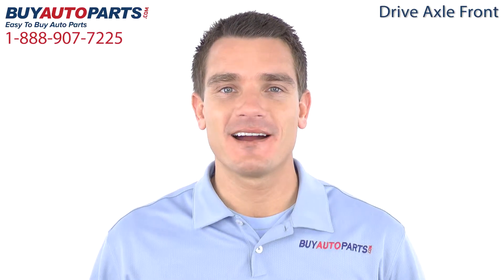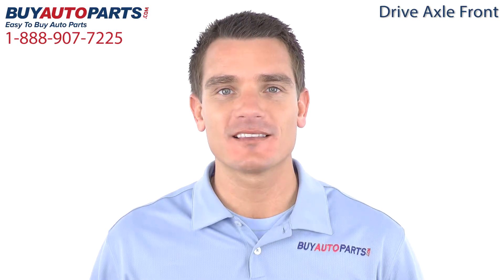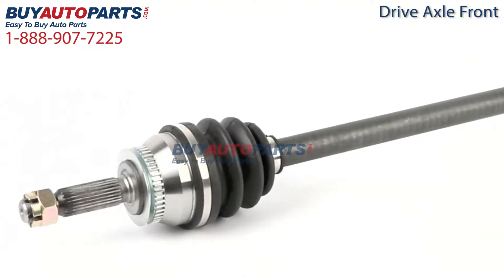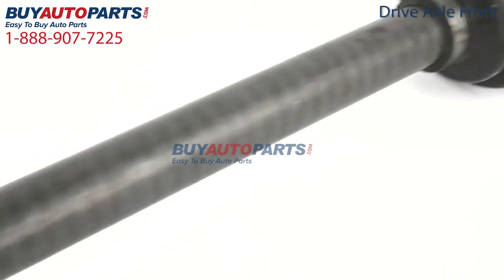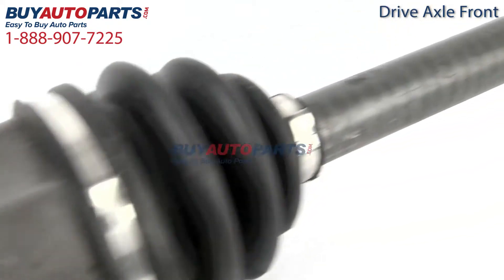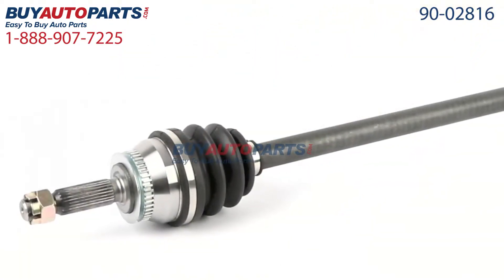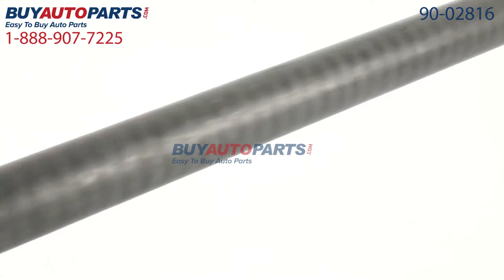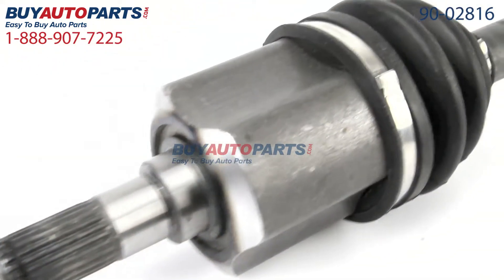Drive Axle from BuyAutoParts.com - Part# 90-02816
This is a guaranteed fit replacement Drive Axle from BuyAutoParts. This Drive Axle fits various 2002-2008 Hyundai vehicles .

This Drive Axle and all of our parts ship for free and come with the support of our American auto parts specialists who are here to assist you at . Click to place your order with confidence now or give us a call if you have any questions.